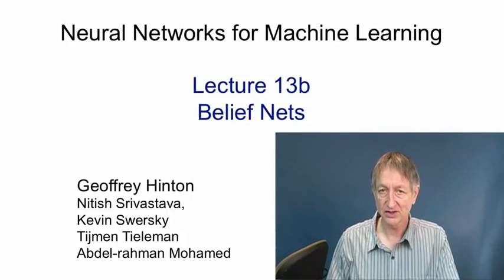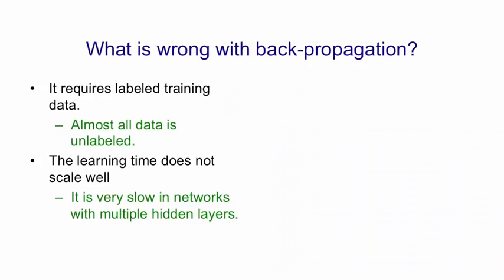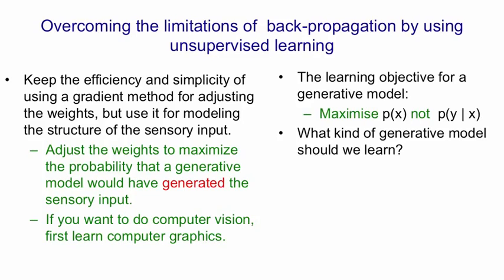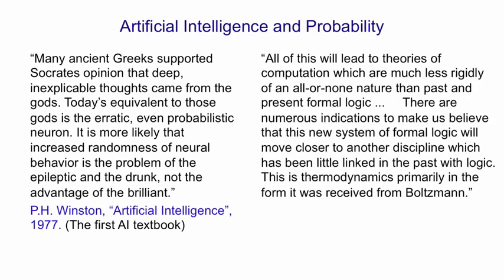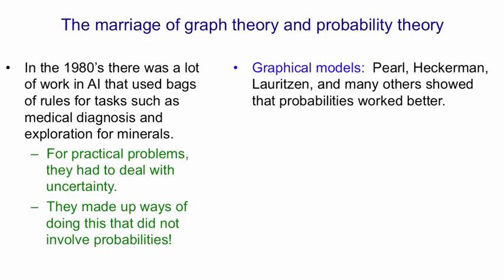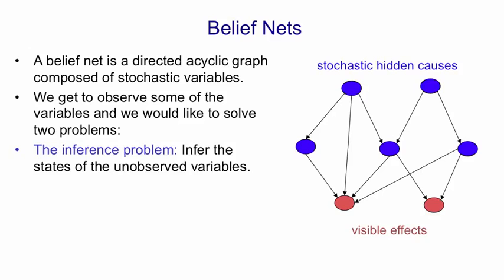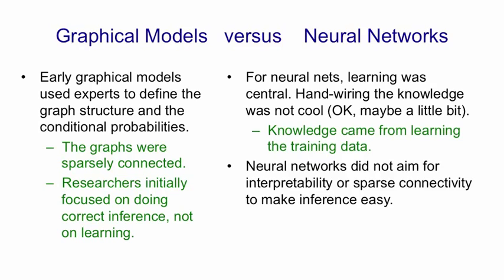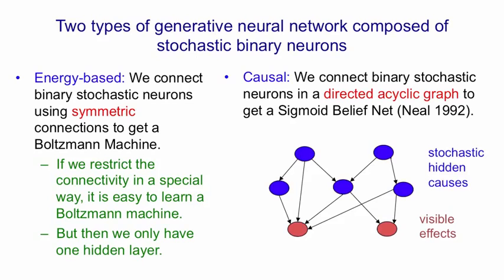Lecture 13.2 — Belief Nets — [ Deep Learning | Geoffrey Hinton | UofT ]